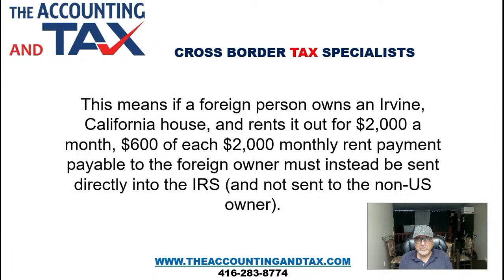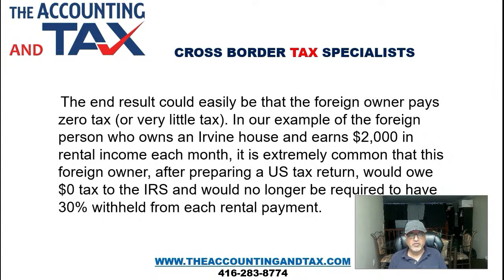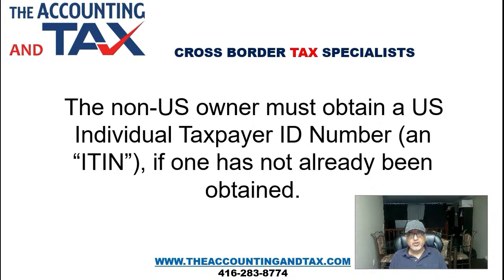FOREIGN OWNERS EARNING RENTAL INCOME FROM THE U.S